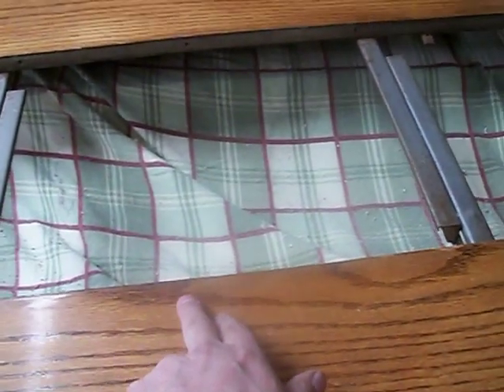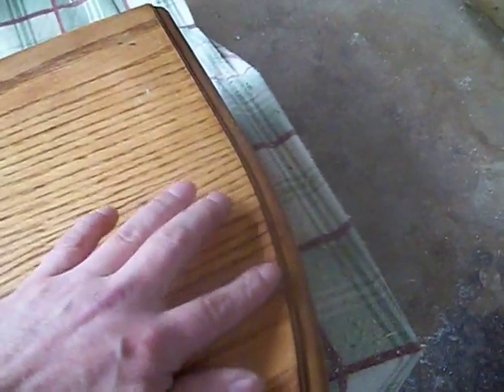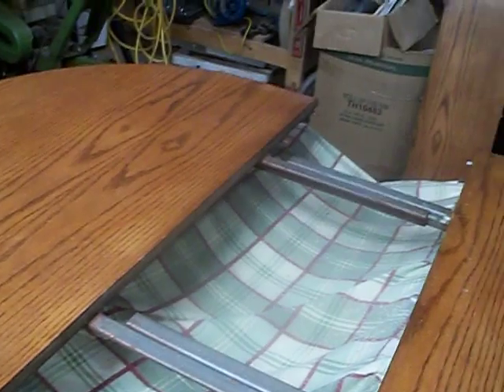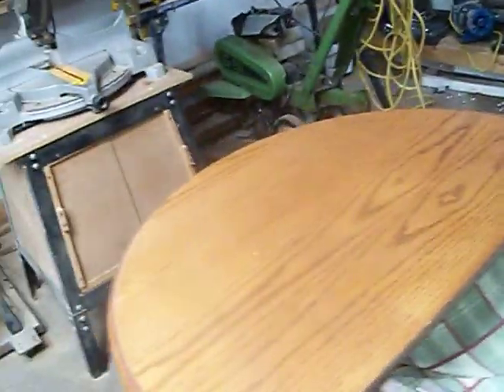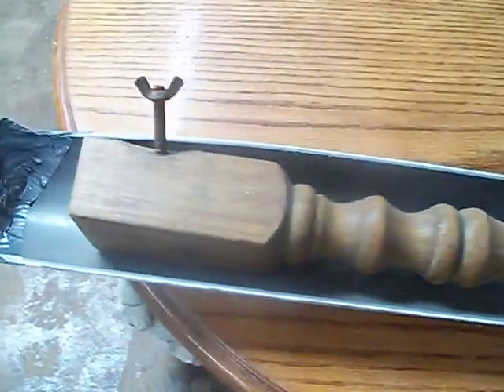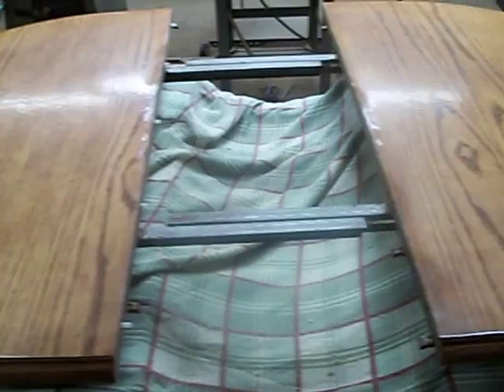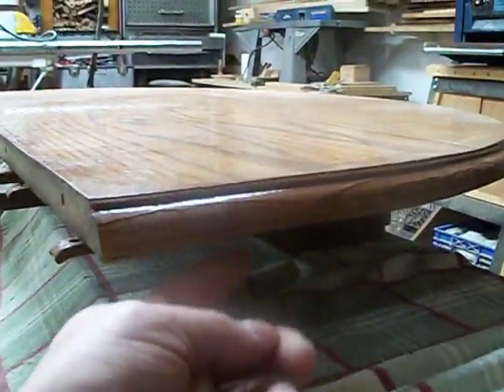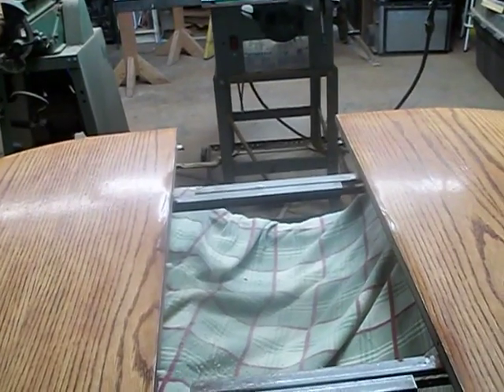table part 1